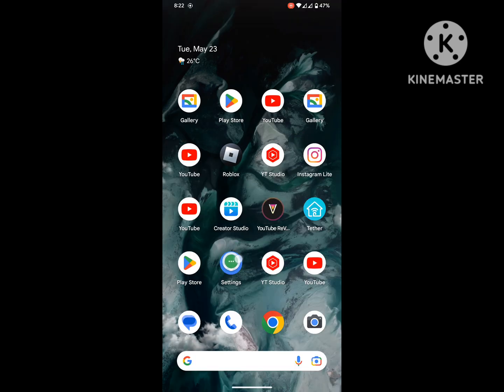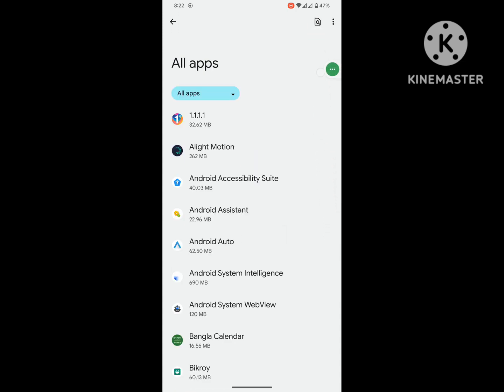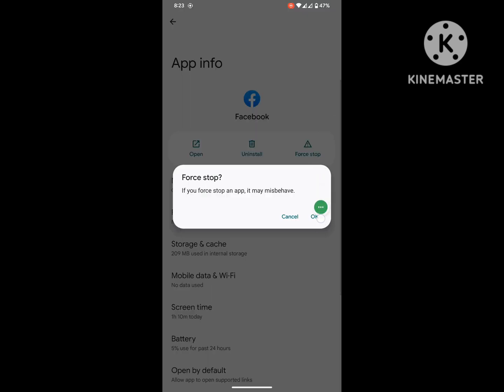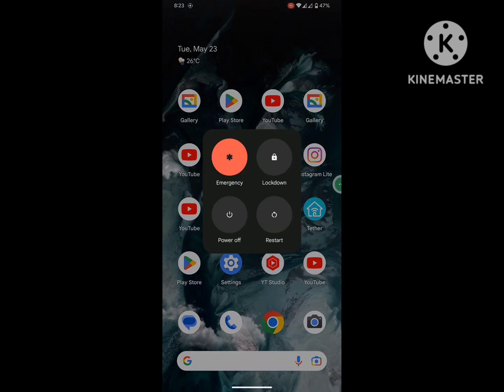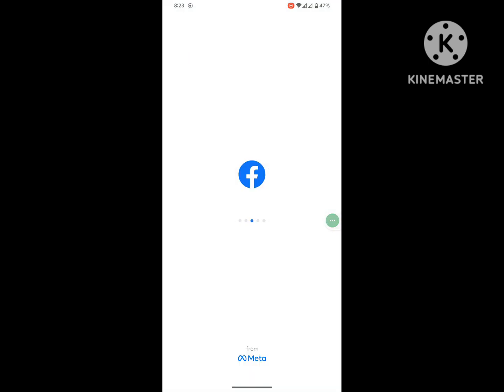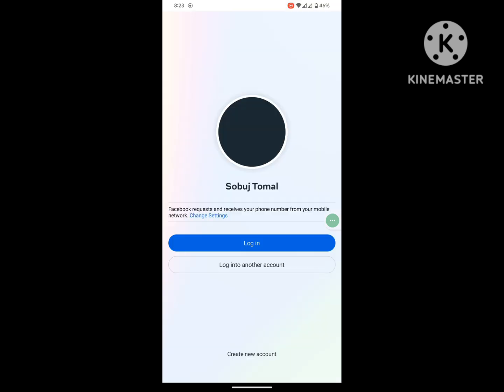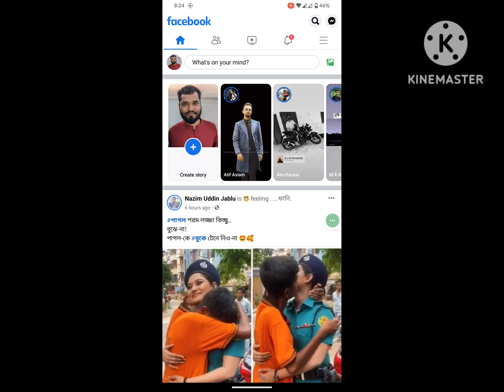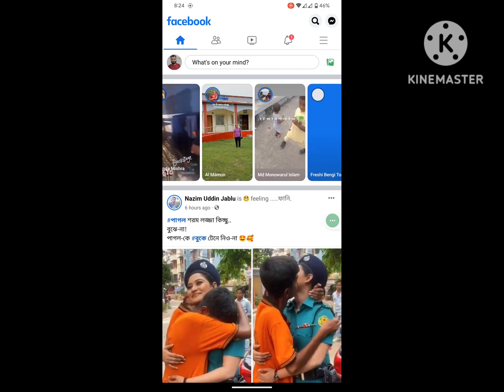how to fix facebook story not showing problem 2023 | Facebook stories not showing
Are you looking for how to fix facebook story not showing problem 2023 | Facebook stories not showing  ?  In this video I show you how to fix  facebook story not showing problem 2023 | Facebook stories not showing .
And find out Facebook app
I hope that this method solve facebook story not showing problem 2023 | Facebook stories not showing .